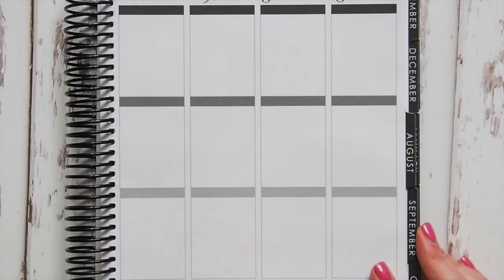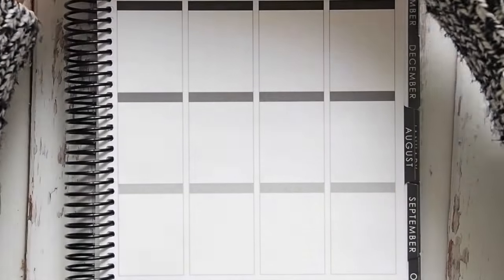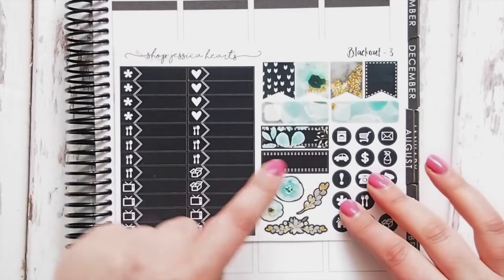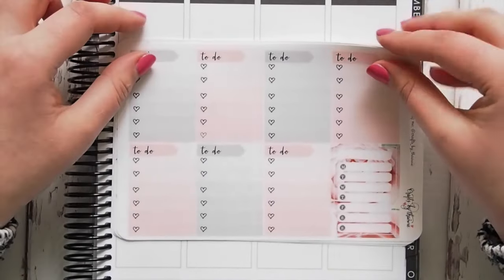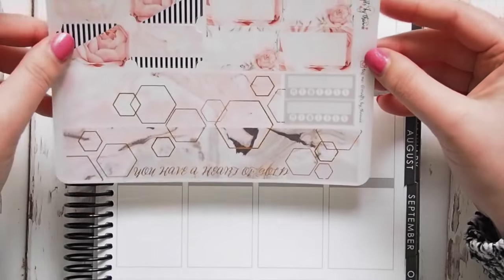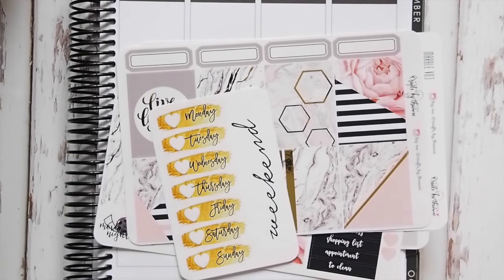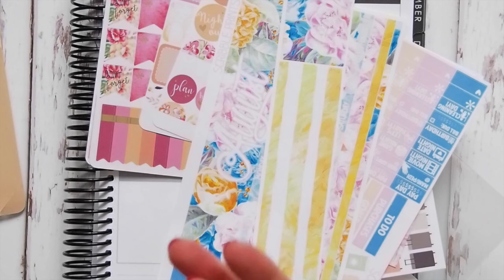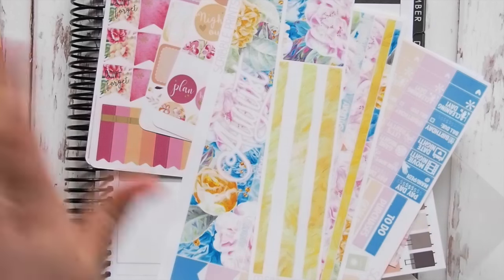Etsy Sticker Haul! | ft. Scribble Prints Co, Shop Jessica Hearts, Fox & Pip and more!